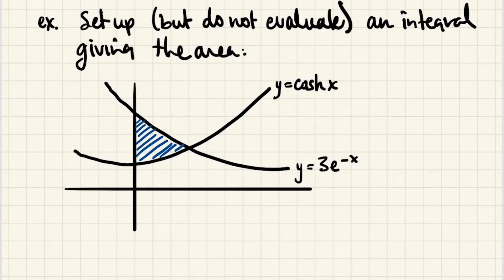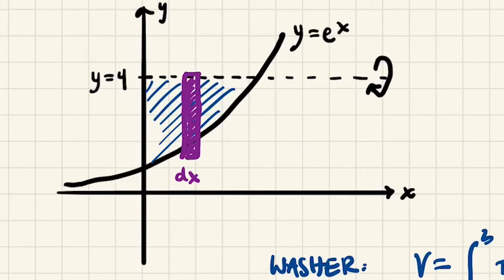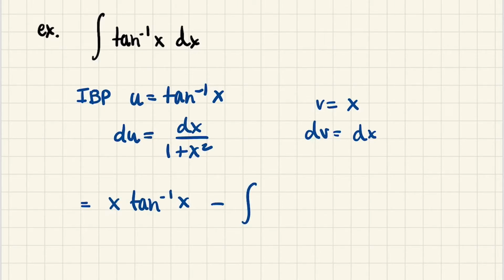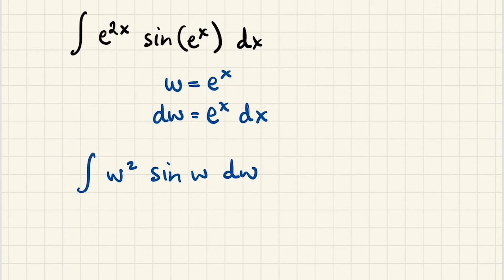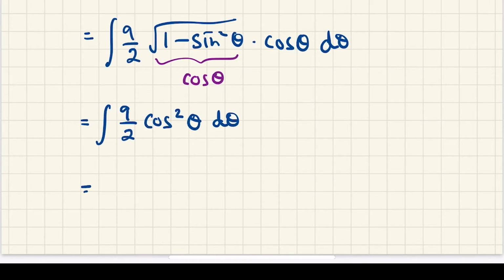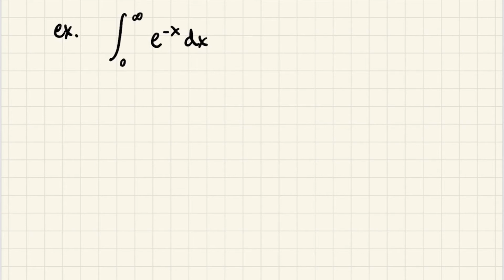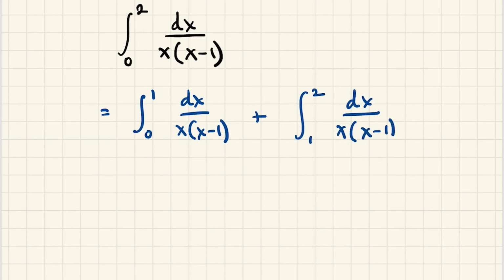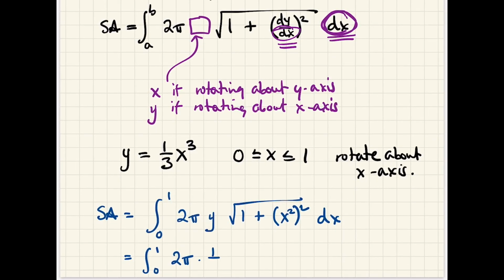Math 3B Final Review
0:00 Areas
3:49 Volumes
11:44 Integration by Parts
20:28 Trigonometric Integrals
23:29 Trigonometric Substitution
31:56 Improper Integrals
40:31 Arclength and Surface Area